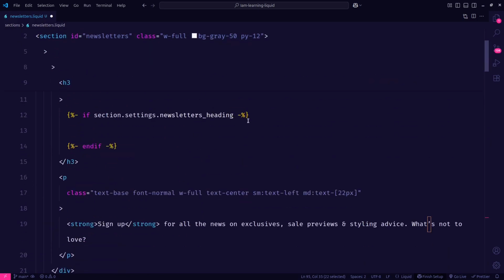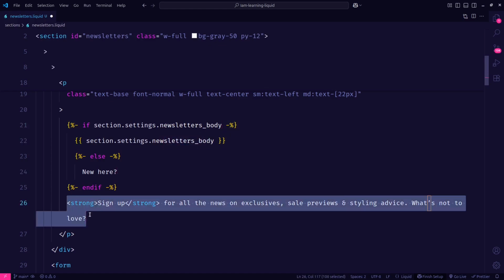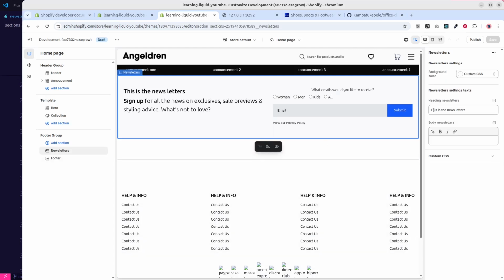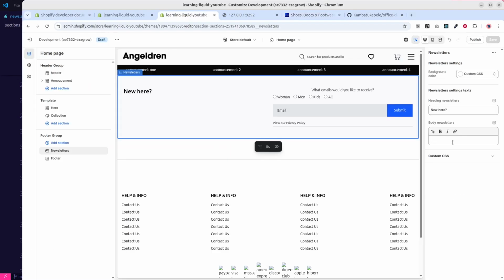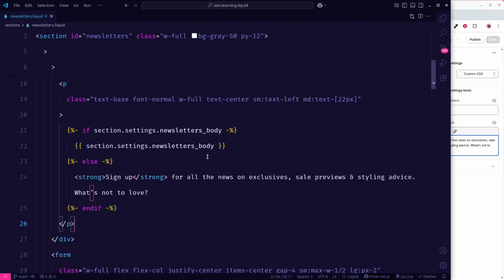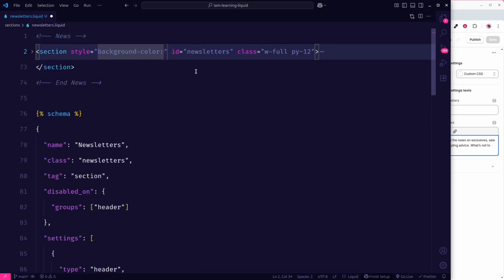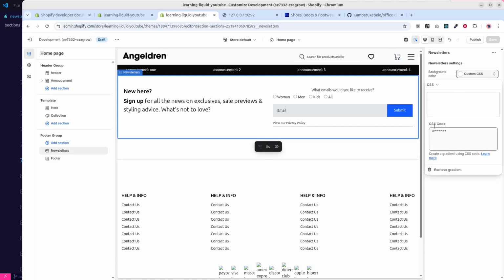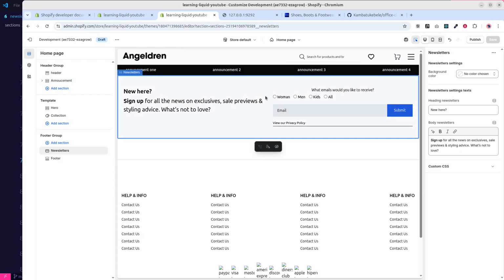16 Applying Newsletter Settings Background, Text | Shopify Development for Beginners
In Part 15, we created newsletter settings for background color, text color, and inline richtext.

Now, in Part 16, we’ll take those settings and apply them directly to the newsletter section. This means your design and content options will actually appear on the front end of your Shopify store.

What you’ll learn in this video:
✅ How to use background color settings in Liquid & HTML
✅ Applying text color settings for newsletter styling
✅ Rendering inline richtext for customizable content
✅ Making settings dynamic and visible in the live theme

By the end of this tutorial, you’ll understand how to connect Shopify schema inputs to your actual theme code — turning static sections into fully customizable ones.